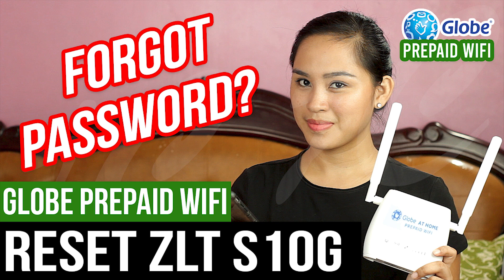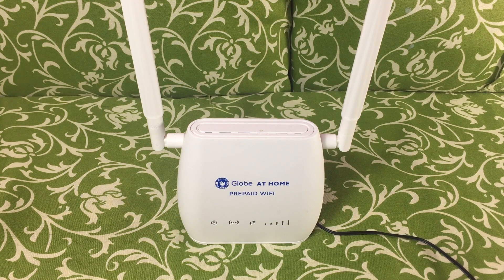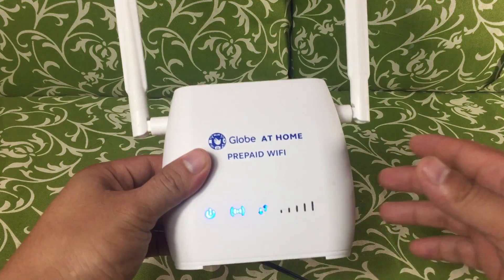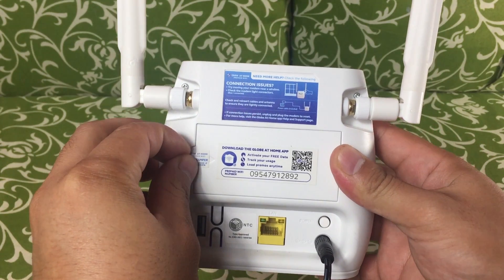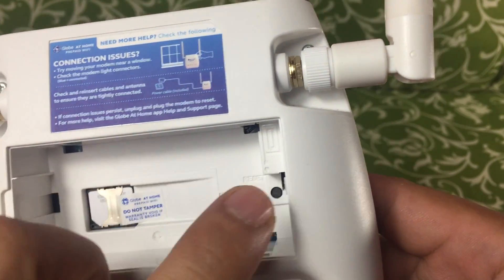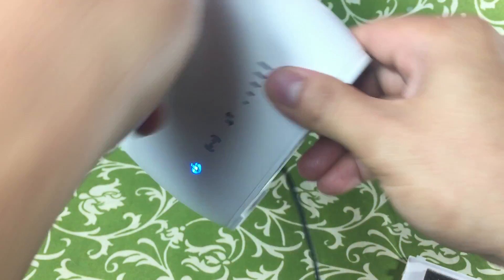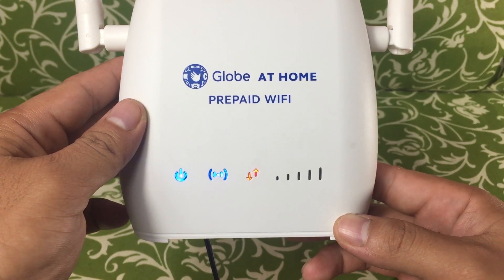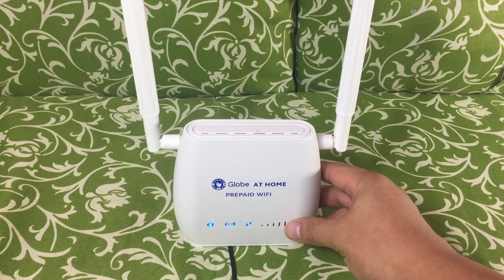HOW TO RESET GLOBE AT HOME PREPAID WIFI ZLT S10G MODEM 2020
Hello guys this can solve some of your problems especially with the forgotten passwords of your globe at home prepaid wifi modems. The modem I have is the ZLT S10G Model and this does not have a reset button outside. I hope this video will be a good help. So please WRITE DOWN YOUR WIFI NAME AND PASSWORDS SO YOU WONT FORGET IT :D